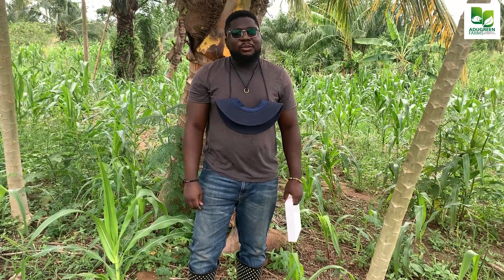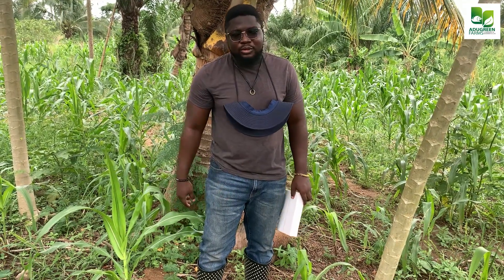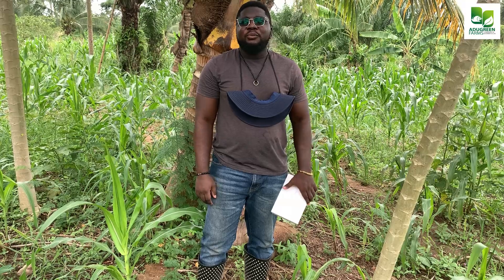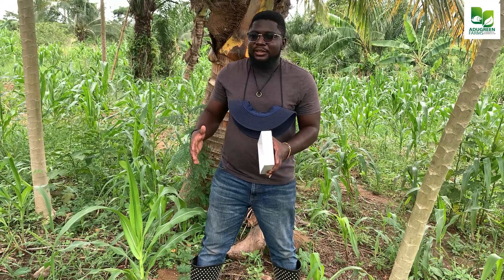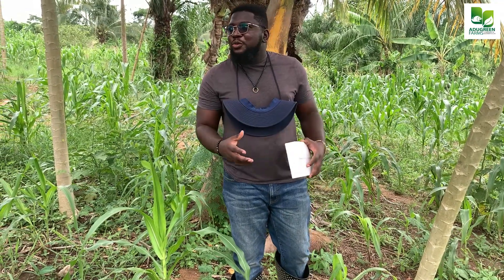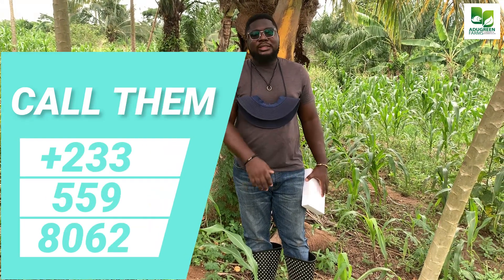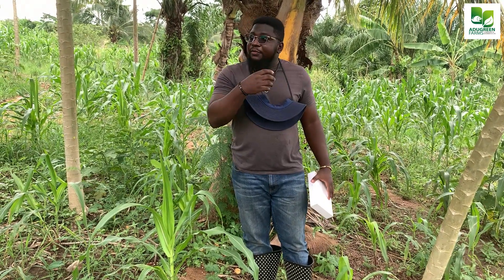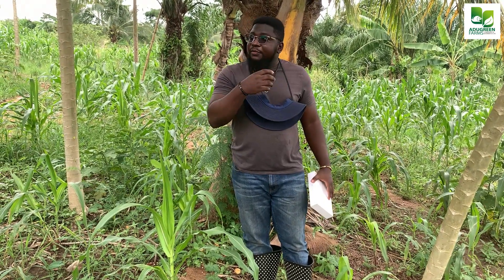MYTH OR FACT: THE GREENHOUSE CAN HOST MORE SNAILS THAN THE TRENCH HOUSING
A short video disputing the misinformation about the greenhouse hosting more snails than trench housing.